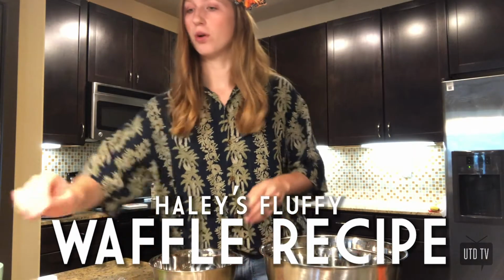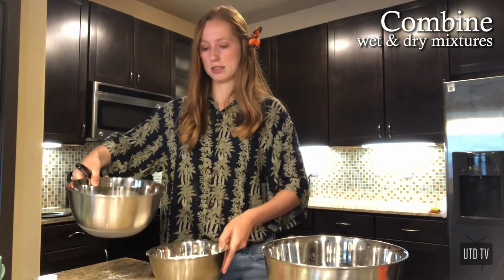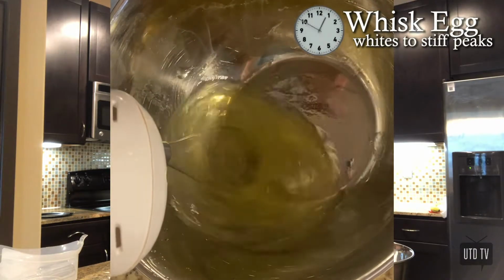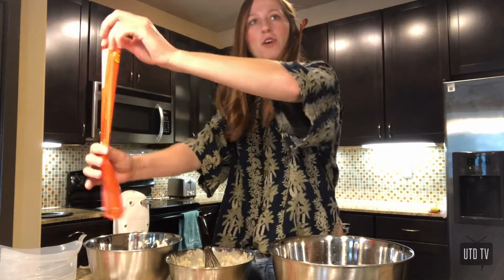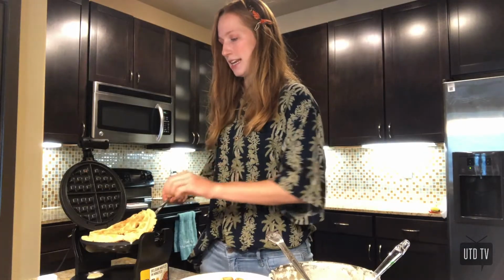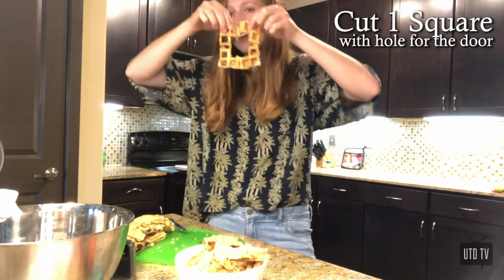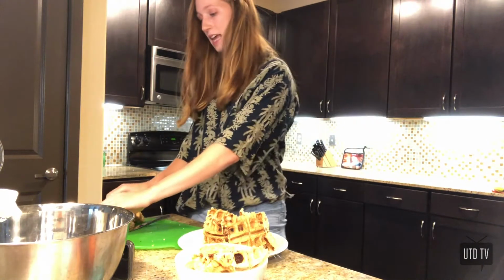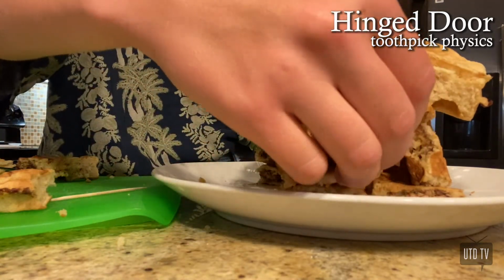Making THE Waffle House!! | 50 First Dates | Cameo Kitchen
Haley cooks up The Waffle House from 50 First Dates!

Waffle Recipe:
- 2 cups flour
- 1/4 cup sugar
- 1 tablespoon baking powder
- 1/2 teaspoon salt
- 1 1/2 cup milk
- 1 tablespoon vanilla extract
- 2 egg yolks
- 4 egg whites
- 8 tablespoons melted butter